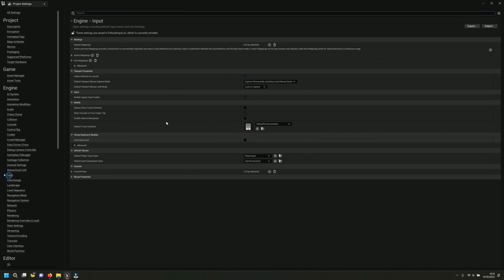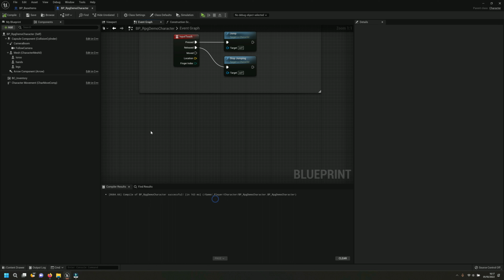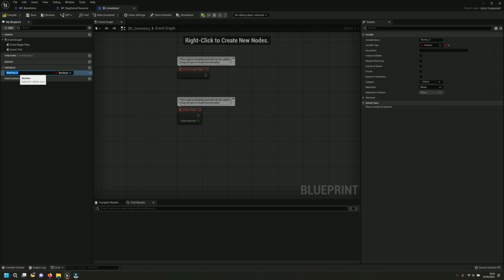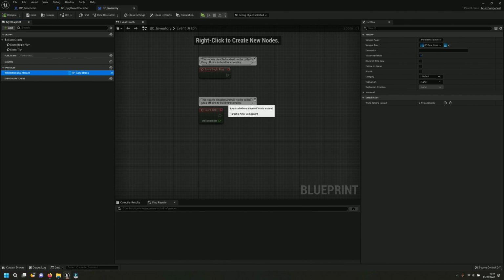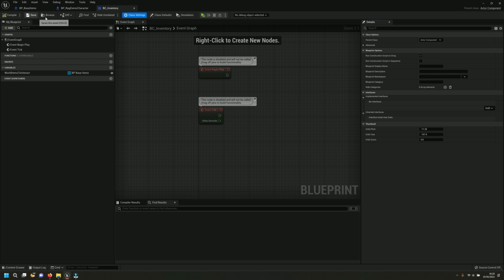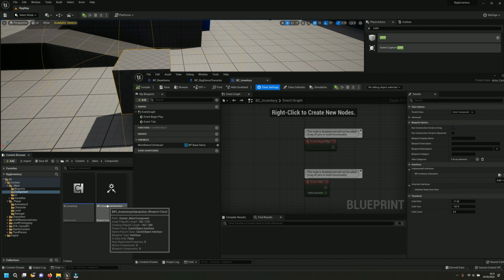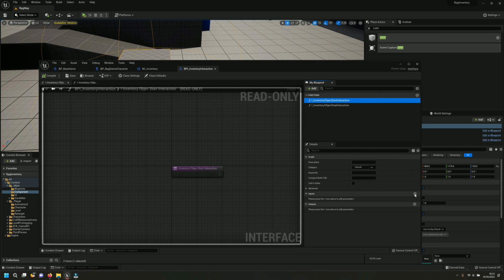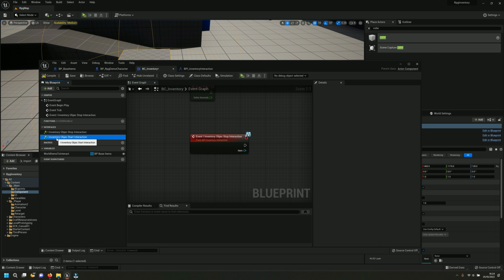RPG TUTORIAL: part 05 - 02